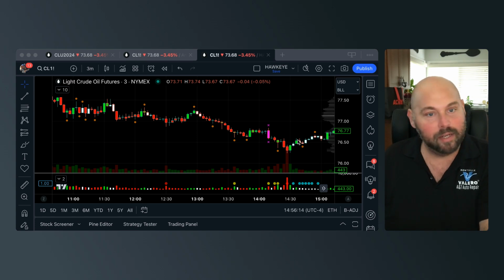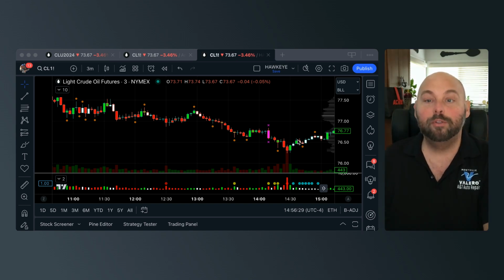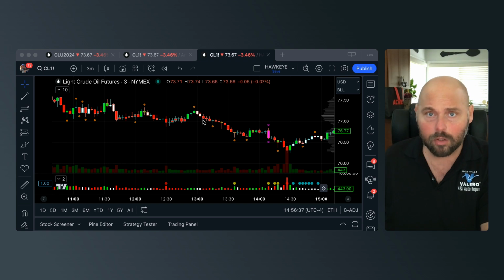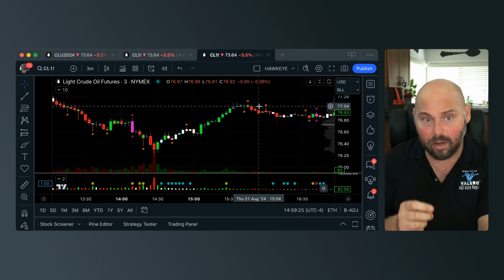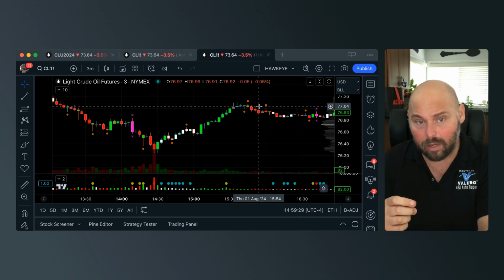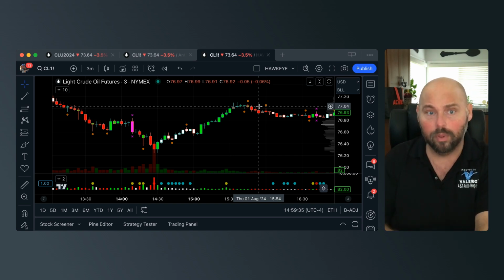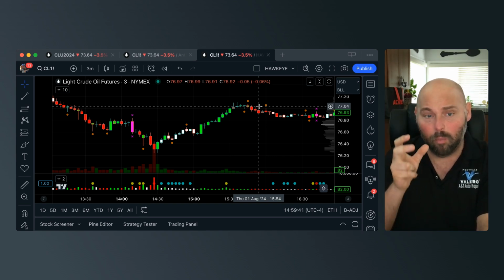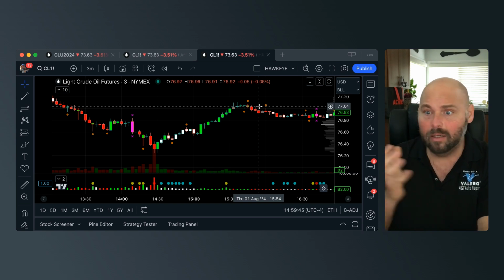Volume Climax Triggers Reversal Into Closing Bell